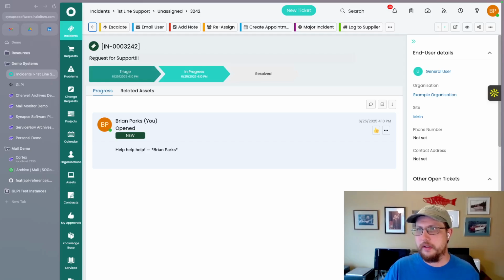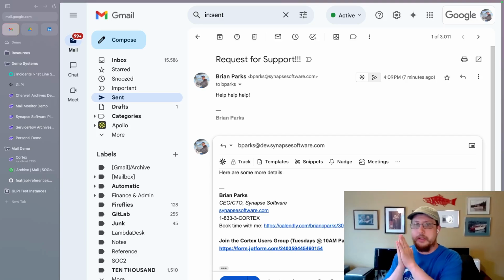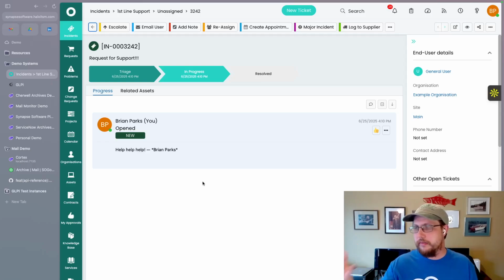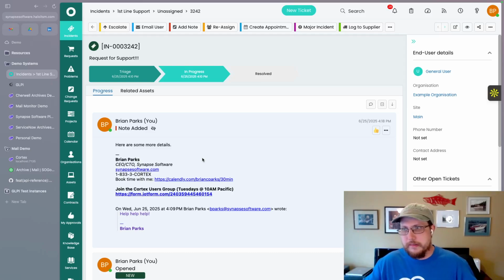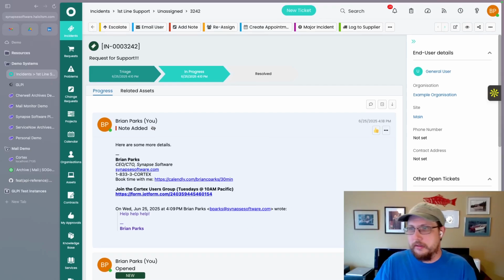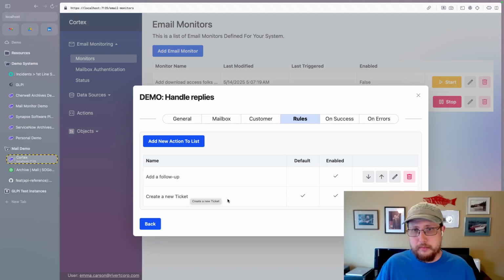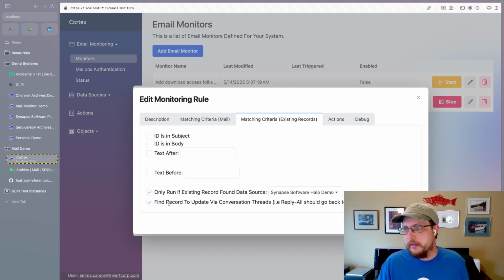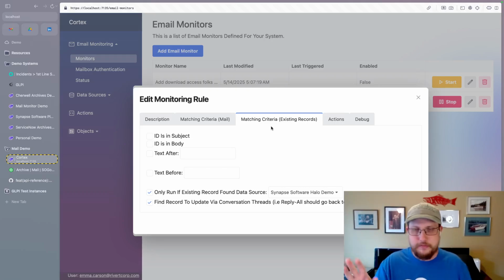Update tickets by replying to regular emails. No system emails, no conversation IDs (Cortex 2.2)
In this video, I show how Cortex supports email conversations and prevents the creation of excess tickets and manual effort. In this demo, I use HaloITSM, but any platform is supported.

We're also doing a webinar at the end of June on moving from Cherwell to GLPI.